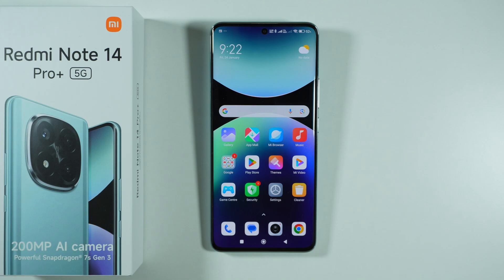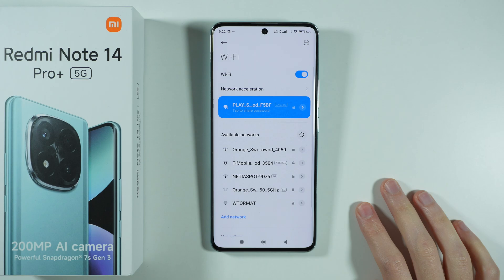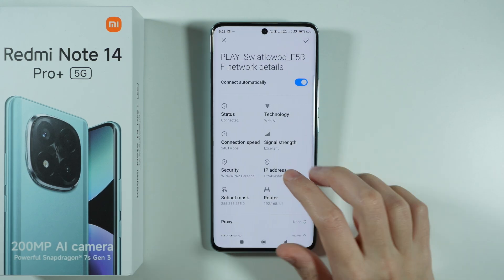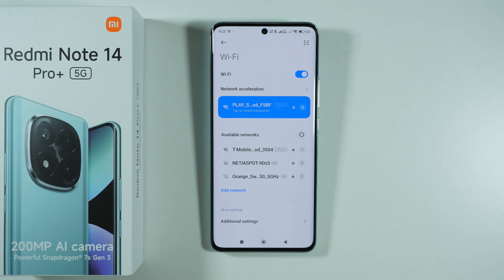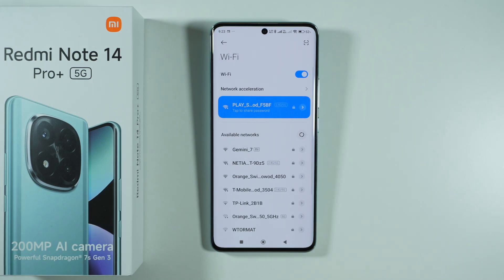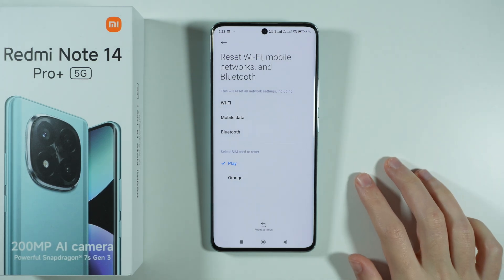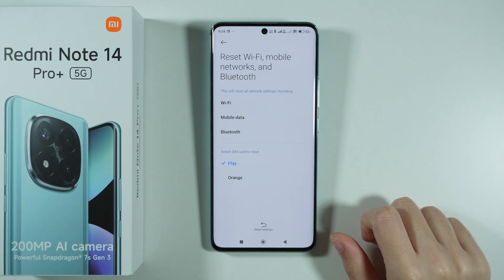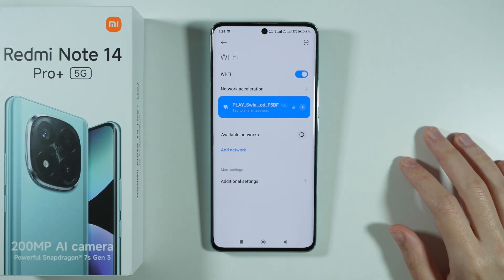Redmi Note 14 Pro+ 5G: How to Fix WiFi Problems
Experiencing Wi-Fi issues on your Redmi Note 14 Pro+ 5G? In this video, we guide you through the steps to troubleshoot and fix common Wi-Fi problems. From checking your router settings to resetting network configurations, we cover all the solutions you need to get your connection back up and running. Learn how to resolve slow speeds, dropped connections, and other Wi-Fi-related issues. Watch now to ensure your Redmi Note 14 Pro+ 5G stays connected and performs flawlessly!